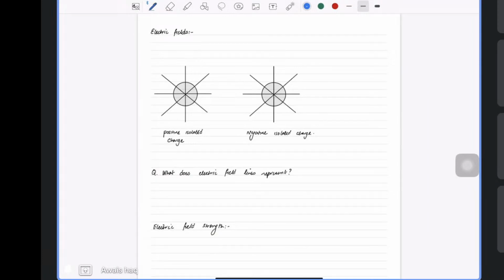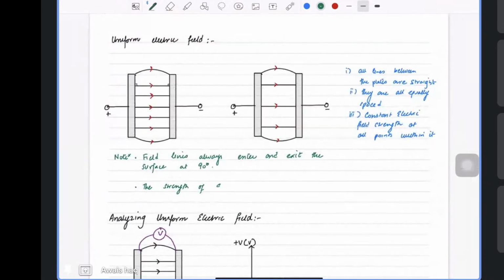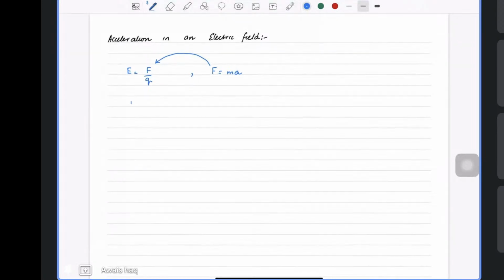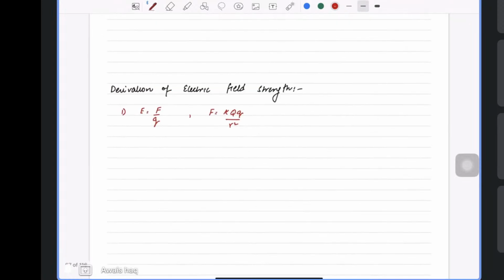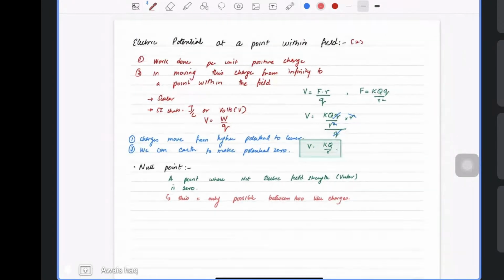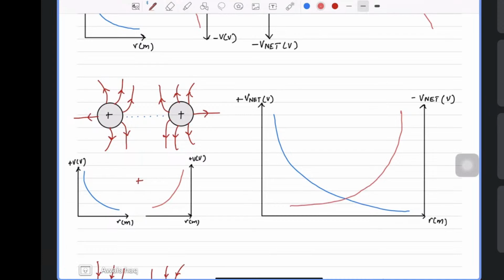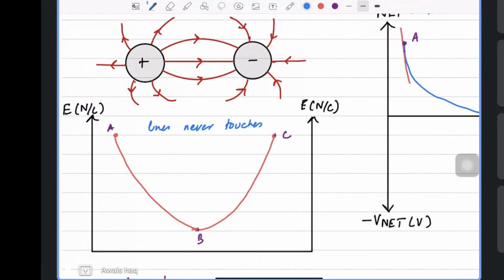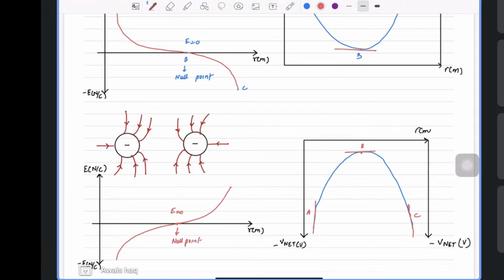Electric Fields (Lecture 1) - A2 Physics 9702 | Crash 2023